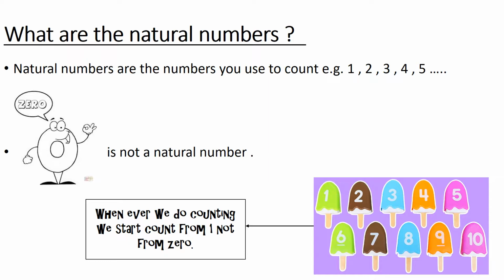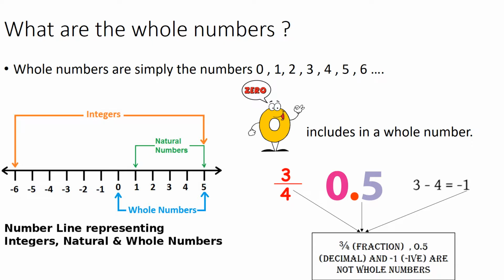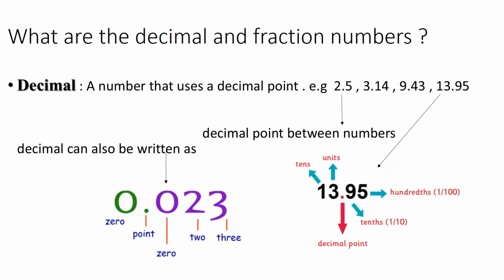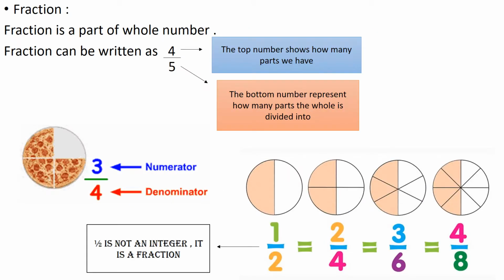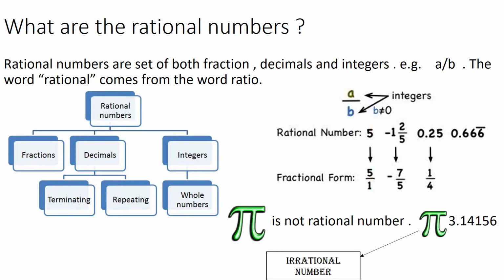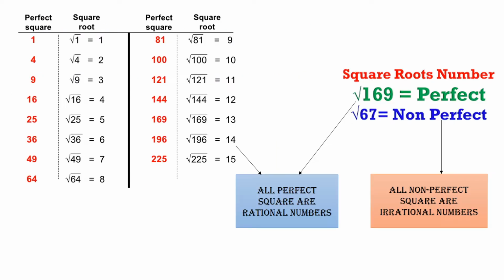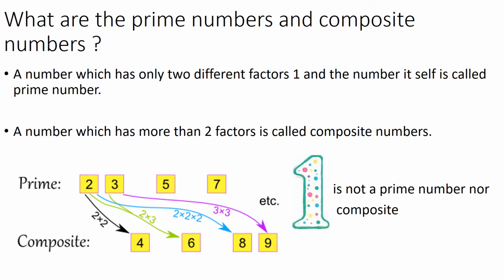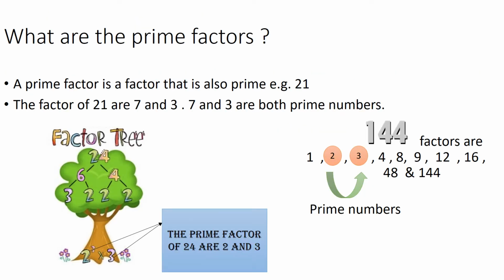Number sets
Number sets video assist students to better understand the numbers with examples. We are offering a personalized dashboard to our students to study in comfortable environment .